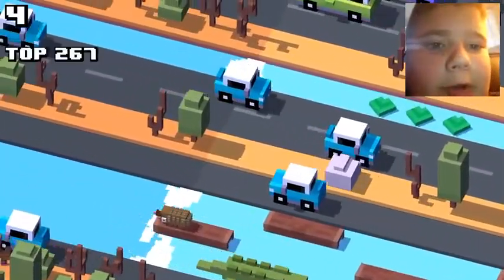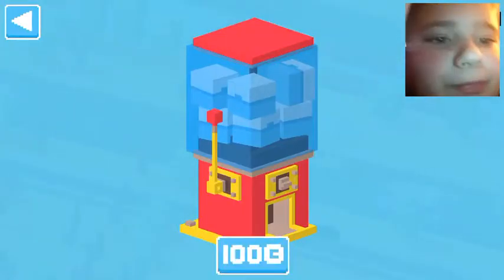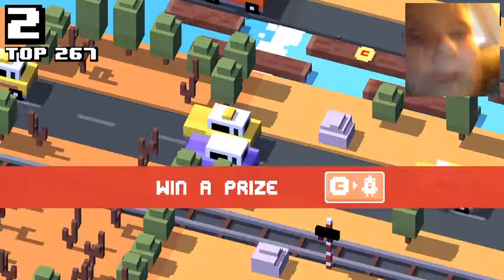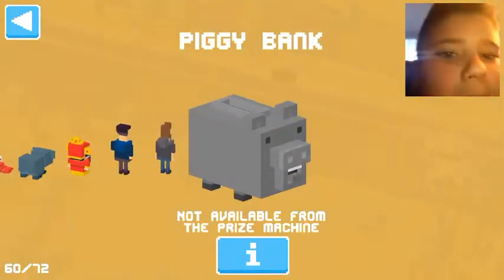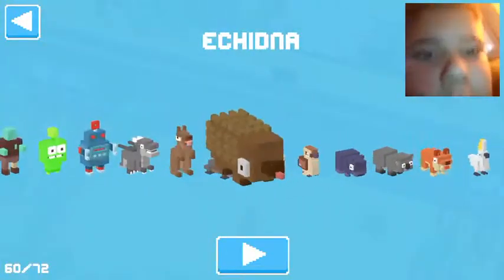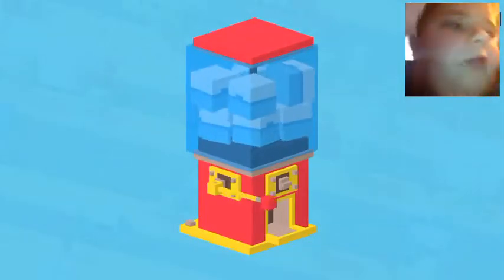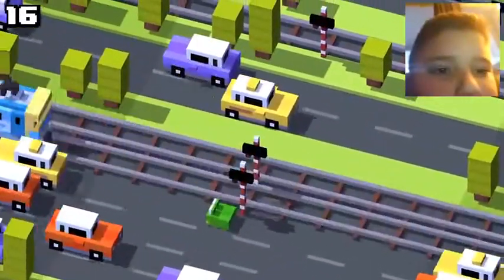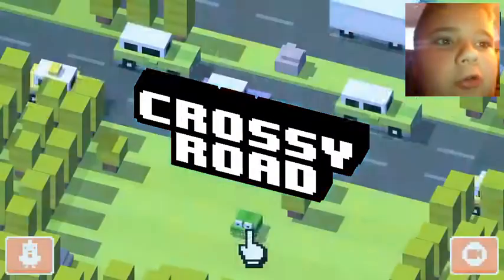Crossy Road LP Episode 4|Chocolate Milk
Crossy Road LP Episode 4|Choaclate Milk
Video recorded with Everyplay.